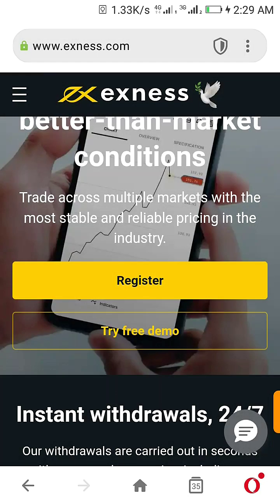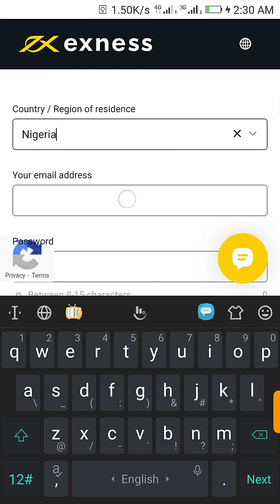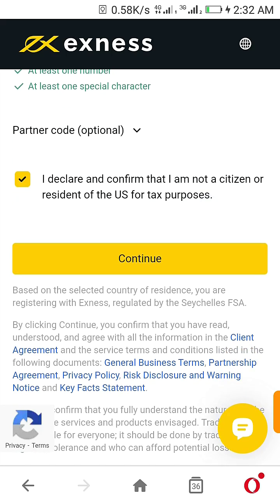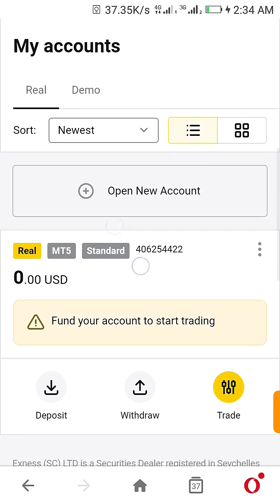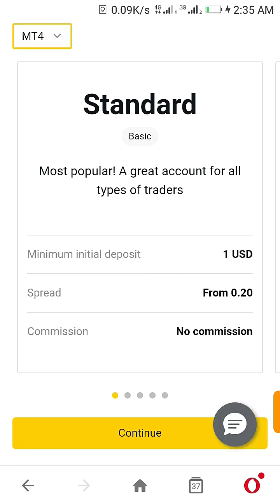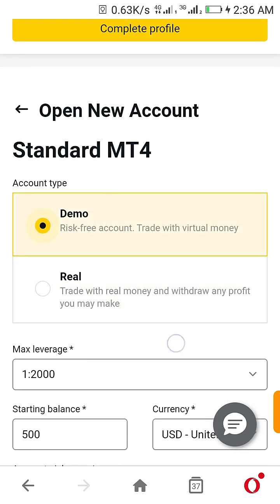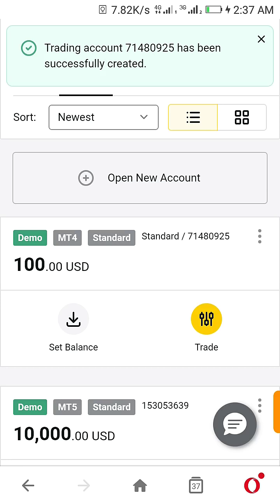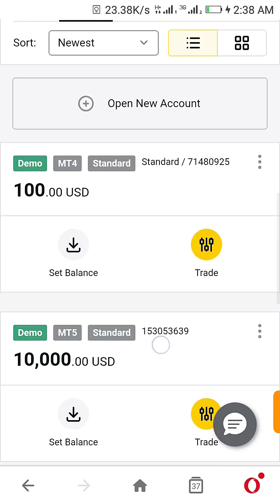How to Open MT4 & MT5 Accounts on Android (Step-by-Step Guide)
Hello Forex Lovers, it's time for us to do some analysis 🥳🥳. Let's bag some cash this week. Let's get into the charts ASAP 👉👉👉👉👉👉👉👉👉👉👉👉